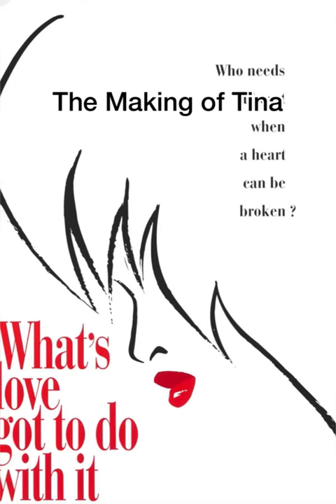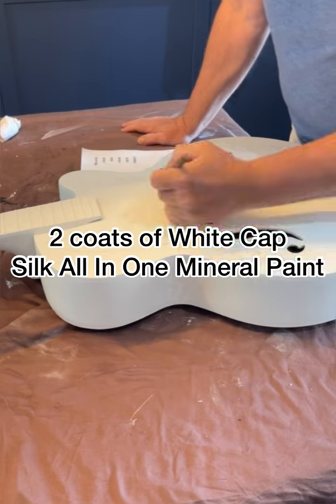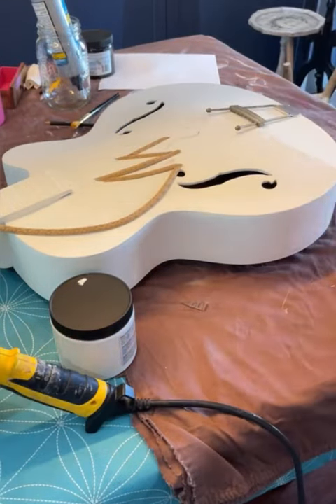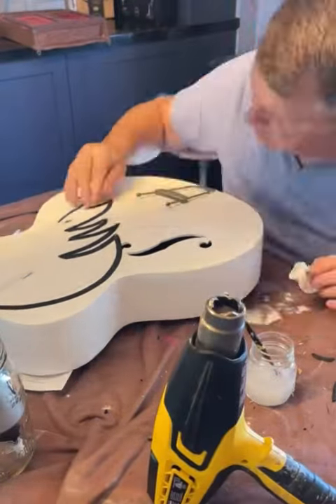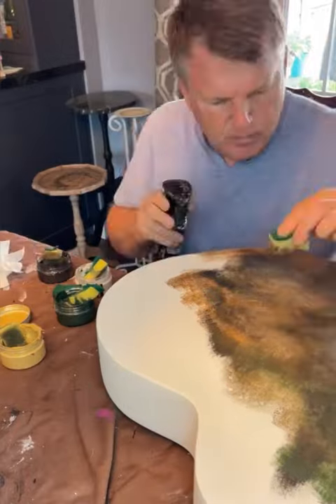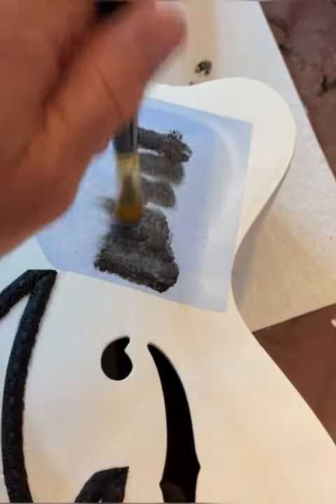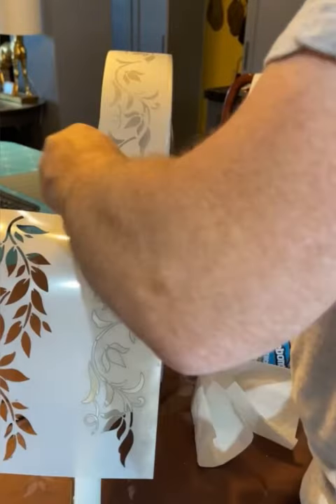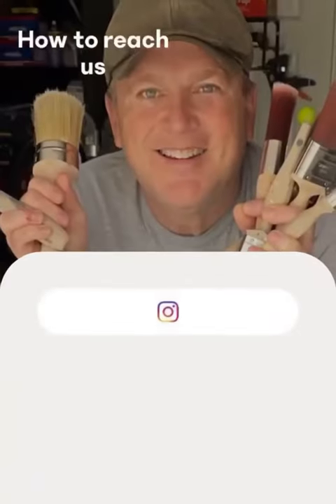3D Tina Guitar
Follow along as I transform this broken guitar into 3D artwork using @woodubendmouldings4330 and @DixieBellePaint!